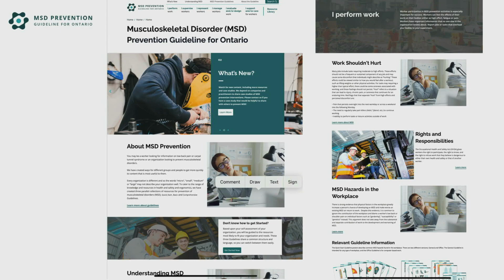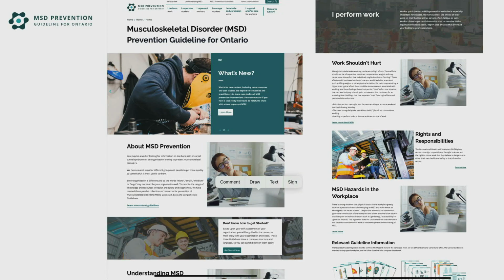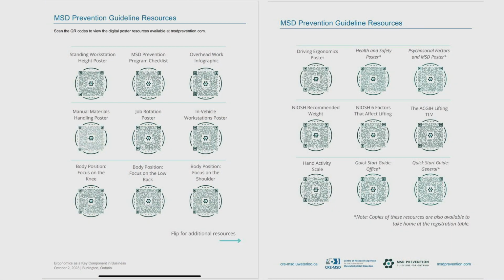Ergonomics in Business Conference (2023): Dr. Jack Callaghan Opening Remarks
Dr. Jack Callaghan, director of the Center of Research Expertise for the Prevention of Musculoskeletal Disorders (CRE-MSD), provides opening remarks setting the stage for the Ergonomics as a Key Component in Business CRE-MSD conference, 2023.